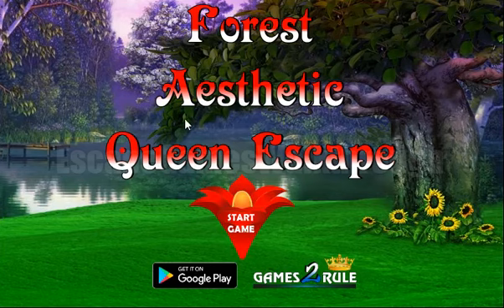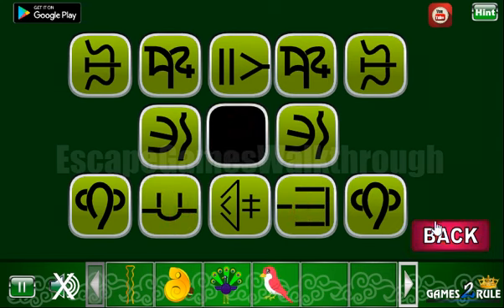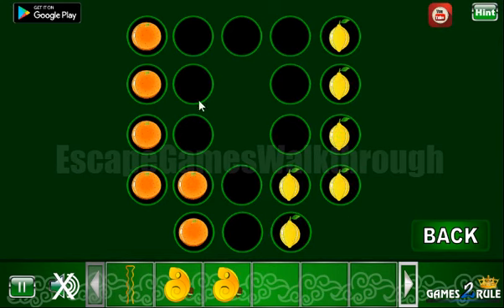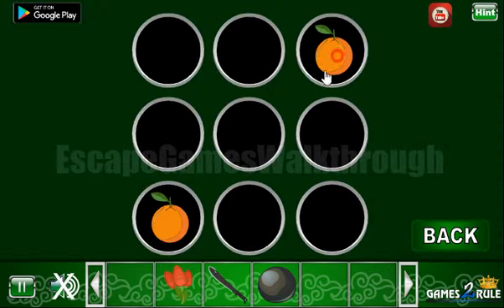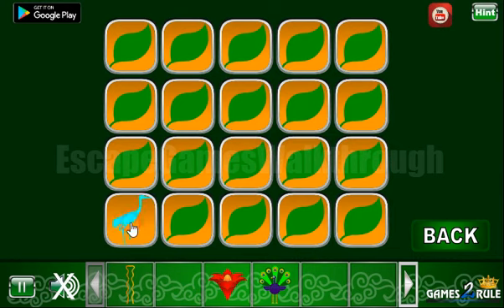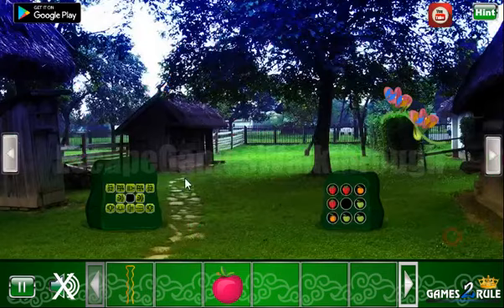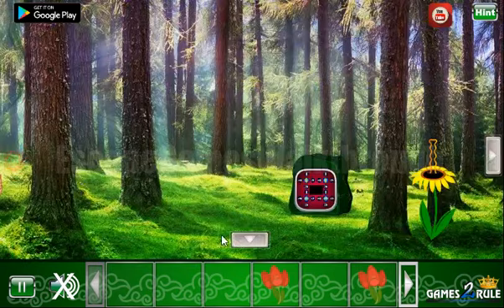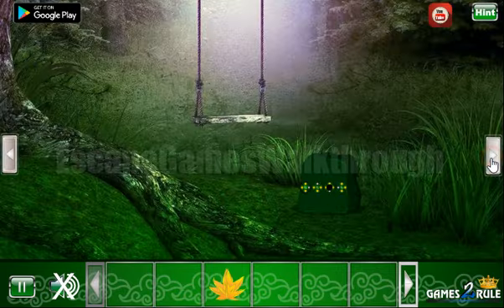G2R Forest Aesthetic Queen Escape Walkthrough [Games2Rule]